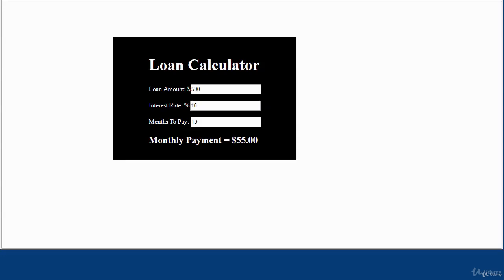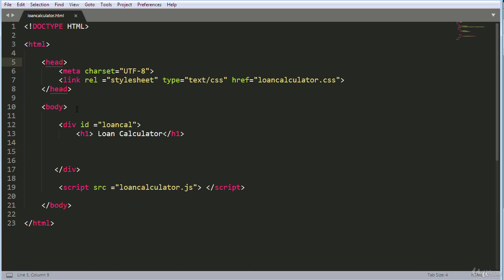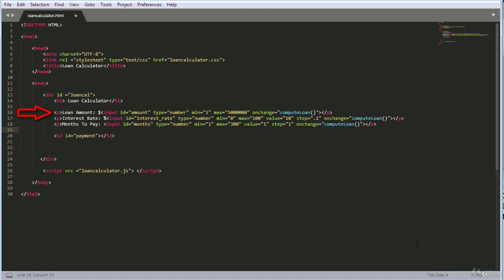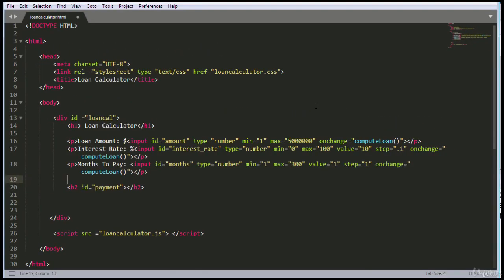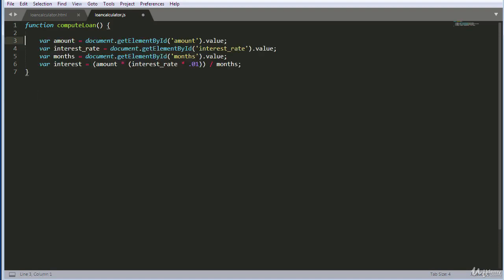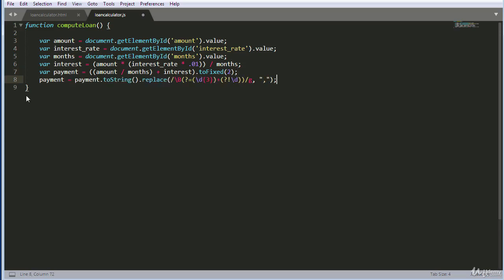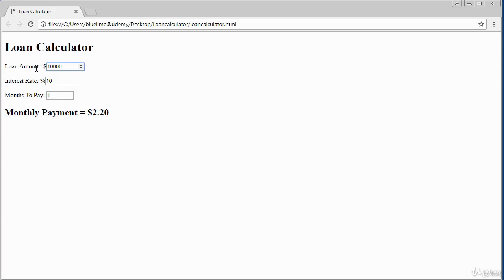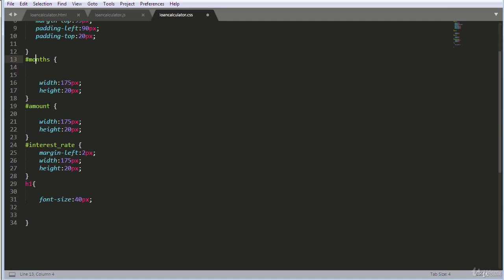8 Project 4